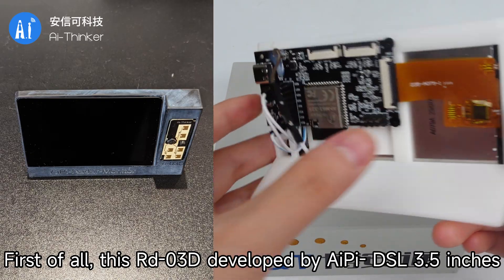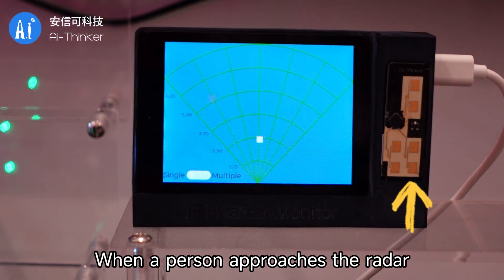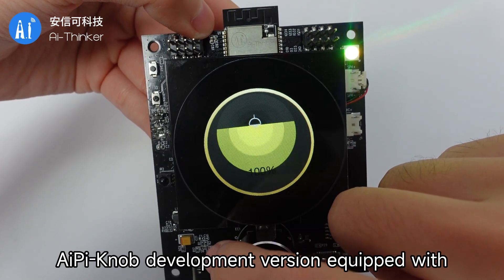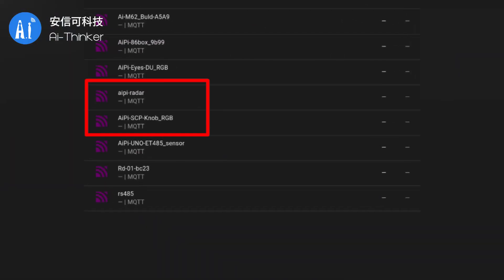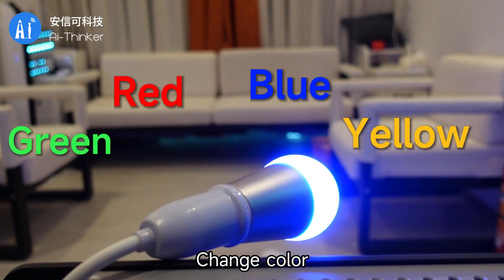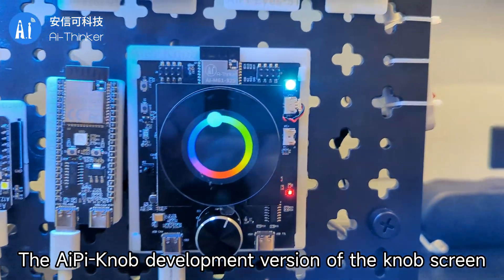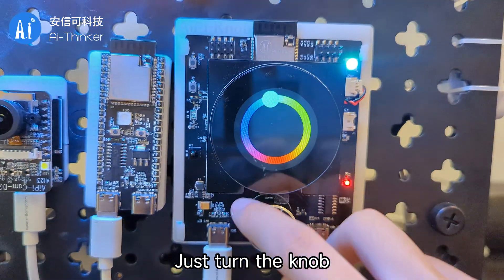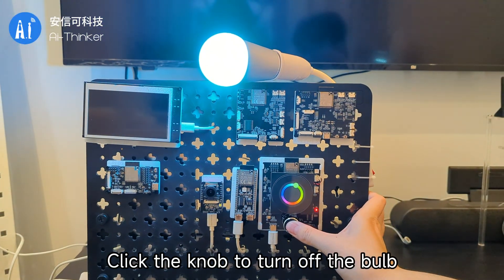Smart Home Control System with Rd-03D module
Ai-Thinker's Rd-03D module, in collaboration with AiPi-Knob, brings precision and convenience to your fingertips.

Track body movement in real-time with Rd-03D, displaying it on a 3.5-inch screen. Paired with AiPi-Knob's intuitive interface, control RGB bulb colors effortlessly via the Home Automation platform.

From dynamic lighting in your home to enhancing product displays in supermarkets, our system revolutionizes how we interact with space. Join us in embracing a smarter, more connected future with Ai-Thinker!